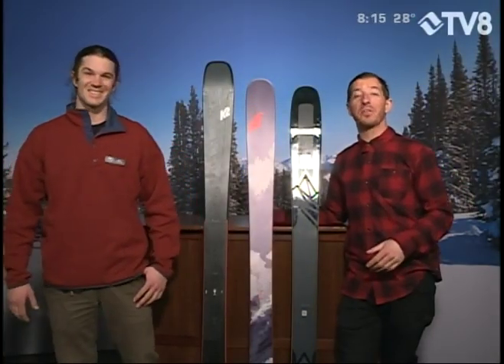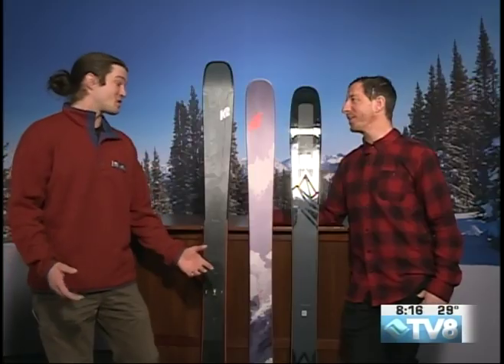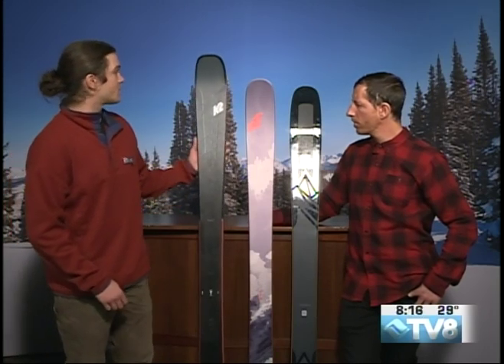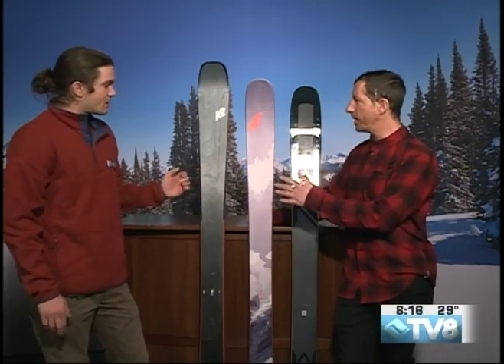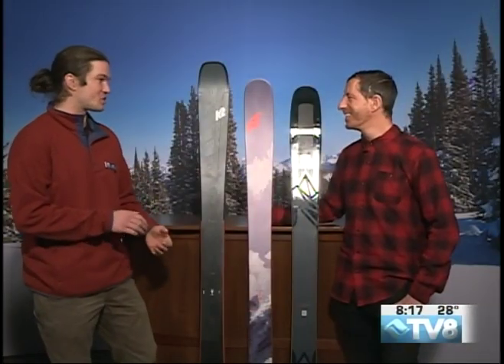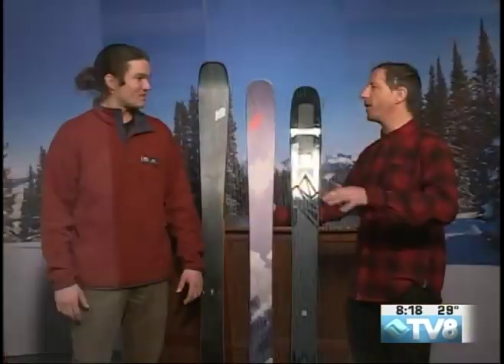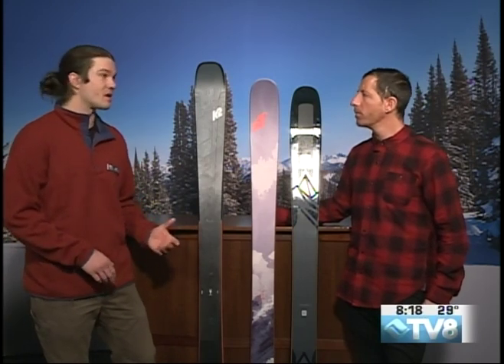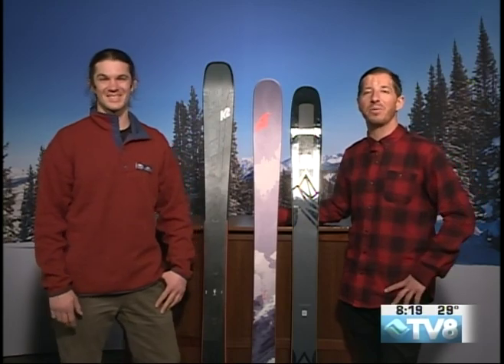Christy Sports Andy Dunlap 02.03.19 Good Morning Vail